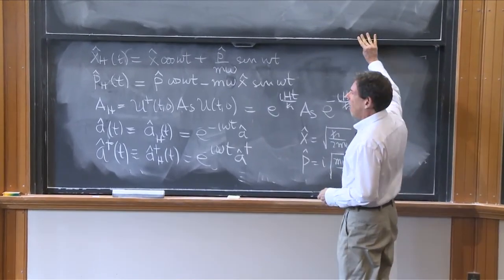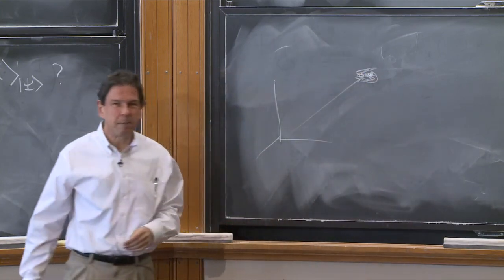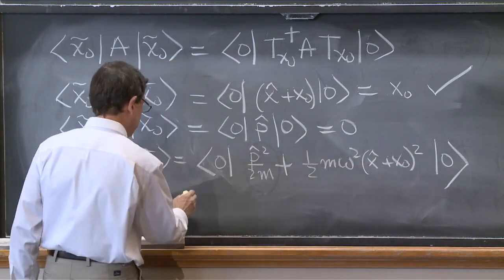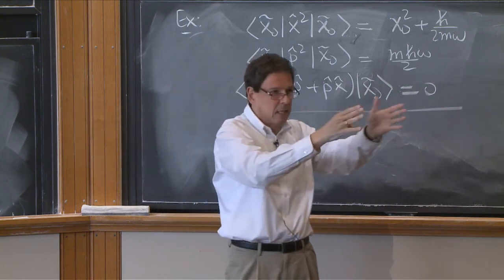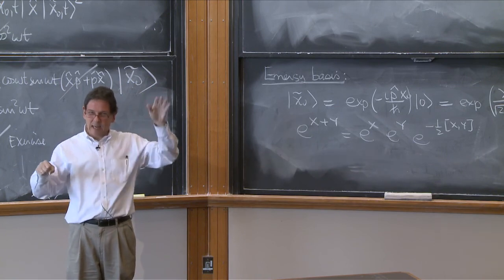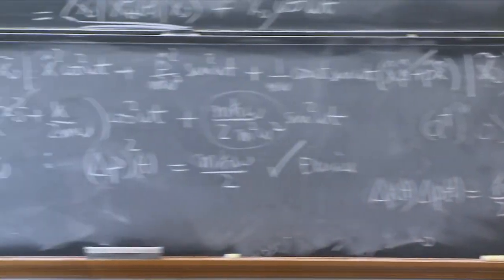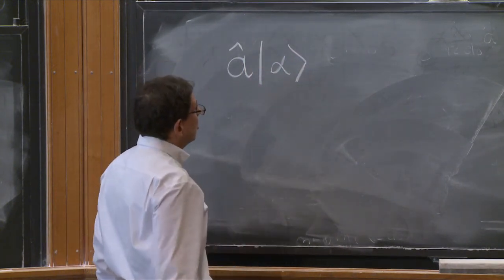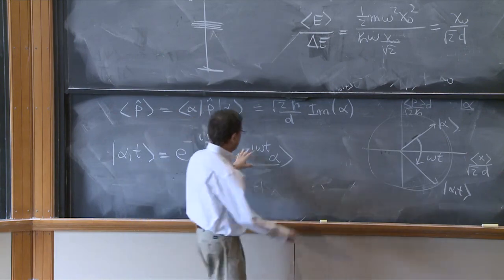14. Quantum Dynamics (continued)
In this lecture, the professor talked about translation operator, definition and basic properties of coherent states, time evolution and uncertainties, coherent states in the energy basis, general coherent states and time evolution, etc.